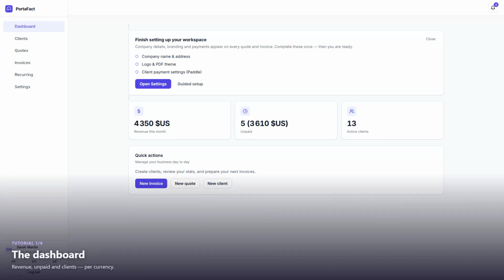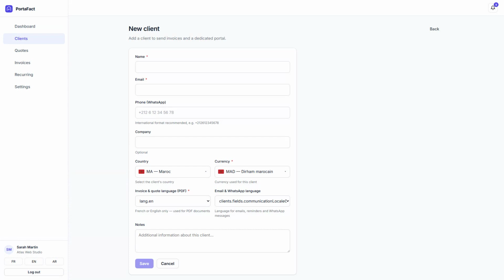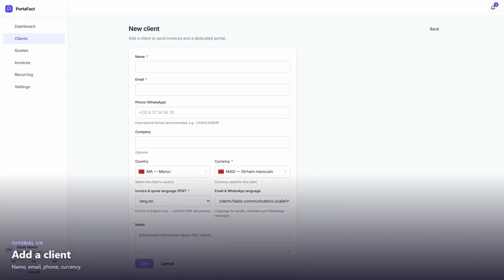PortaFact Tutorial 01/06 — Get started (account, dashboard, first client)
PortaFact Tutorial 01/06 — Get started in minutes.

Create your account, discover the dashboard, and add your first client.
(Next video: quote → invoice.)

⏱ Chapters
0:00 Intro
0:10 Create your account (or continue with Google)
0:25 Sign in
0:32 Dashboard
0:41 Add a client
0:58 What’s next